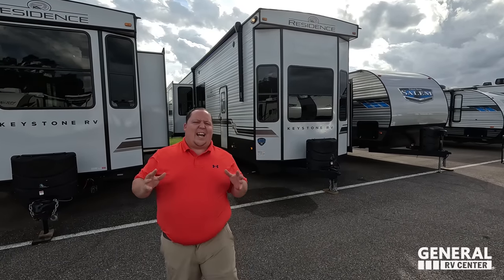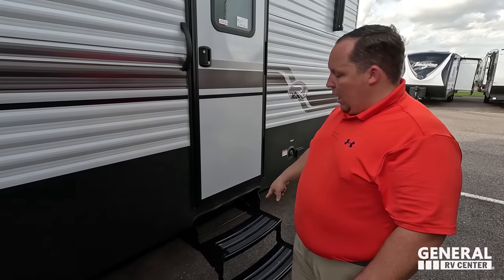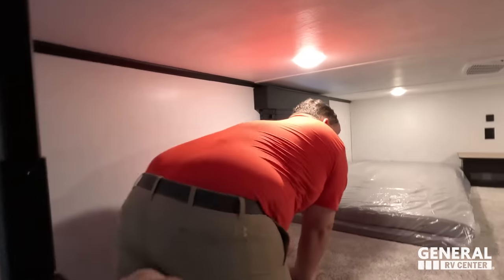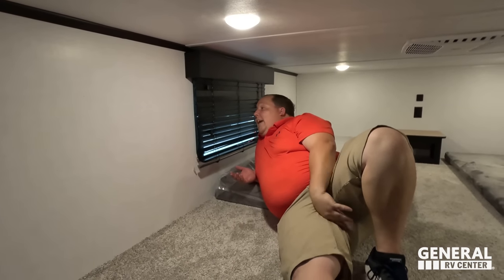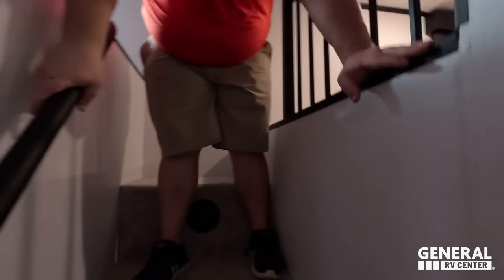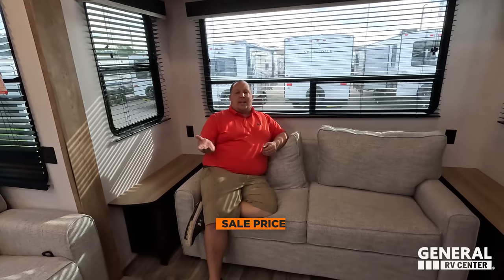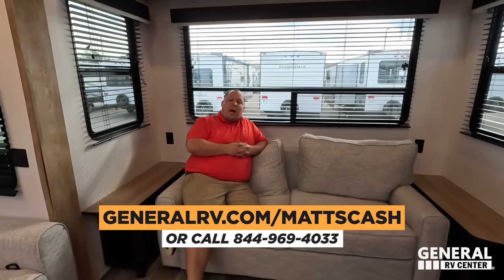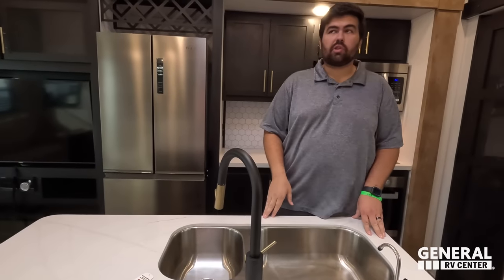Worlds LARGEST Double Decker Travel Trailer!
2023 Keystone Residence 401FLFT - Thank you to Lippert for sponsoring our channel! We're back with General RV!

Hey everyone welcome back to another video! Today I am super excited we are taking a look at this awesome Destination Travel Trailer! This is the 2023 Keystone Residence 401FLFT. This is an AMAZING RV! Now this isnt your typical travel trailer... They Call it a Destination Trailer Because it is designed to be set and forget.. If you have a lot of land it is ideal! If you plan on traveling all over the country then this wouldnt be the best for you!